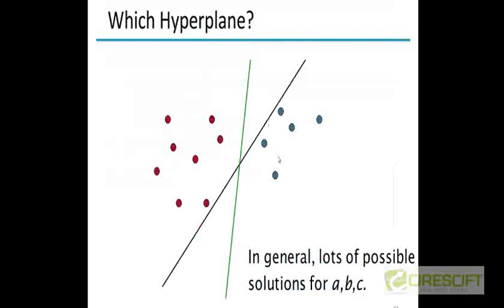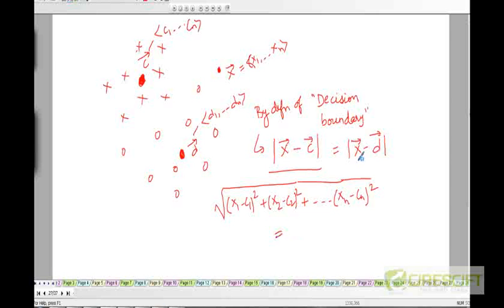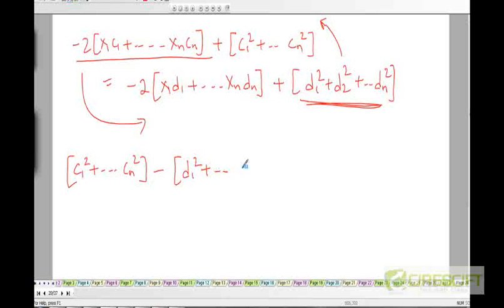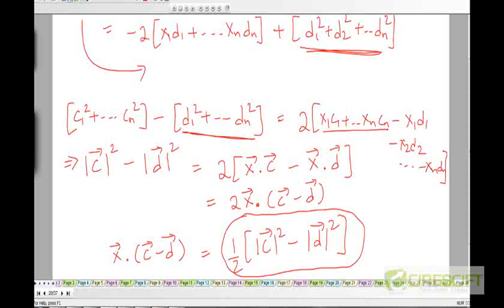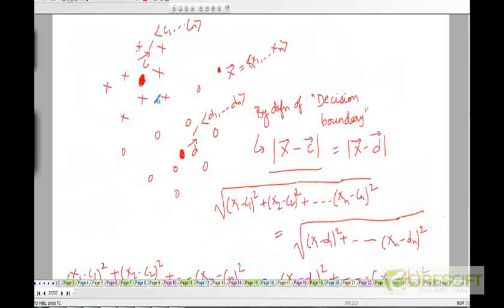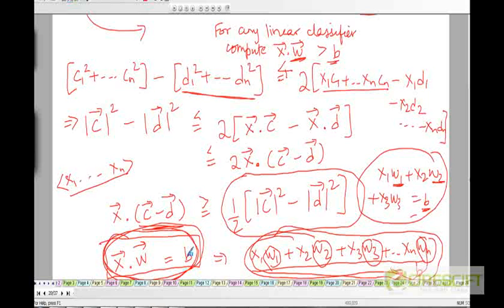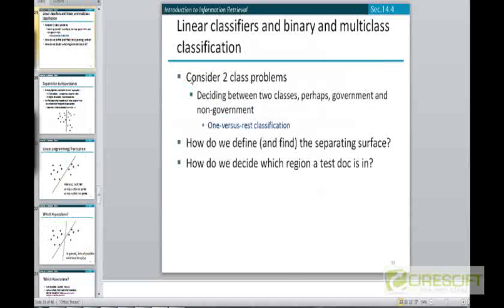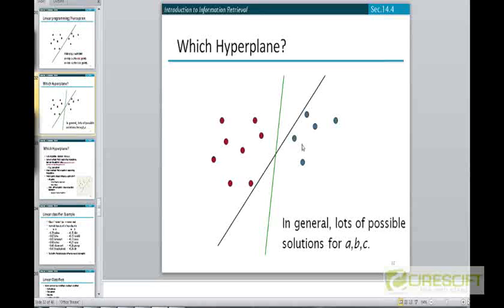WDM 124: Proof of Rocchio's Algorithm as linear classifier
Proof of Rocchio's Algorithm as linear classifier

    1. Access to course videos and exercises
    2. View & manage your progress/pace
    3. In-class projects and code reviews
    4. Personal guidance from your Mentors